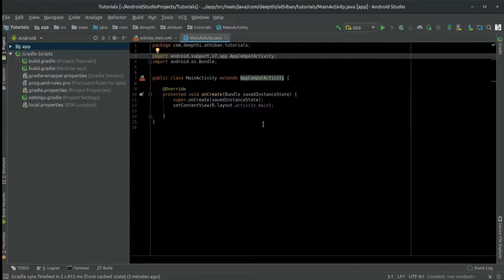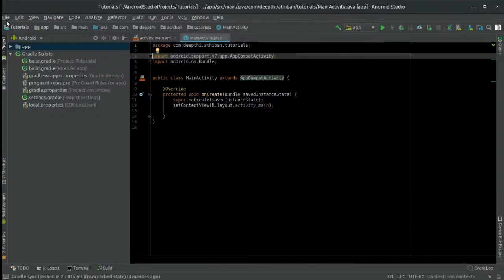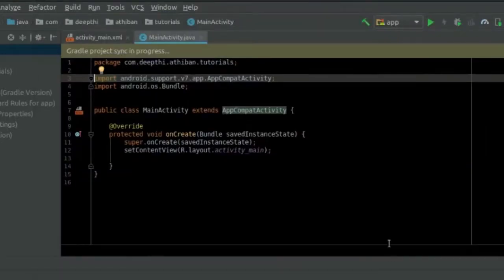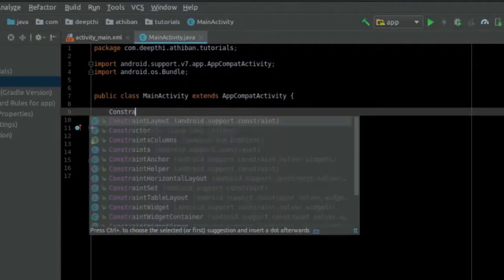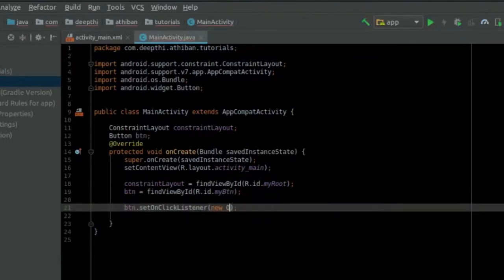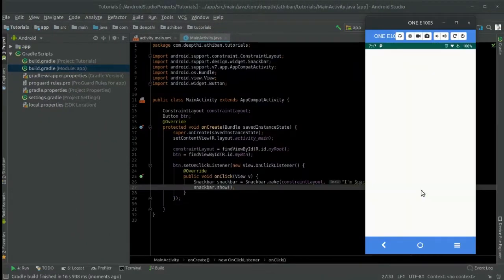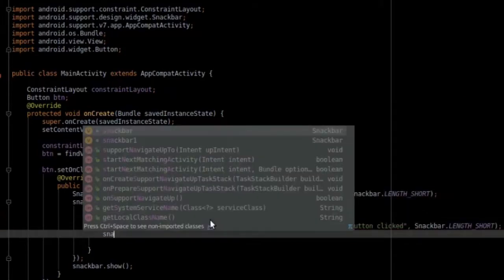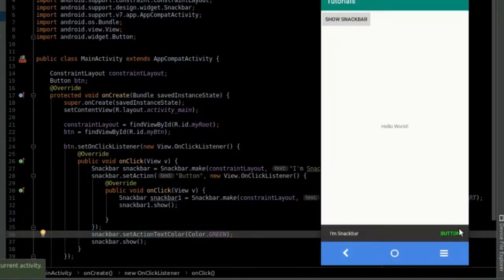Snackbar Tutorial - Android Tutorials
In this video i'll be showing you how to create a Snackbar super easy.

Snack bar is added in material design as a replacement to Toast.